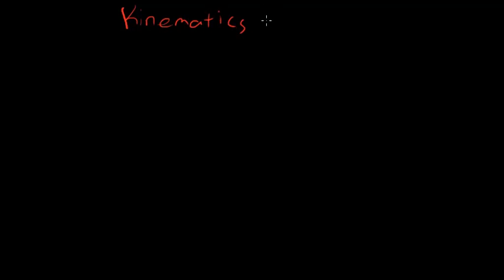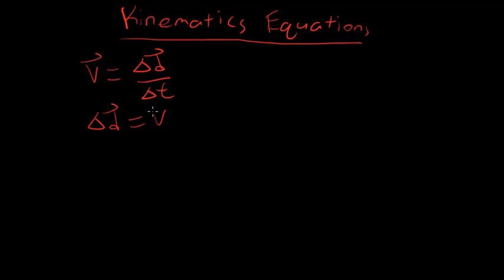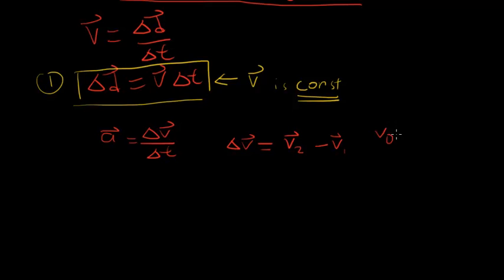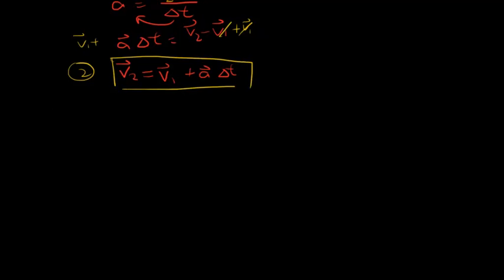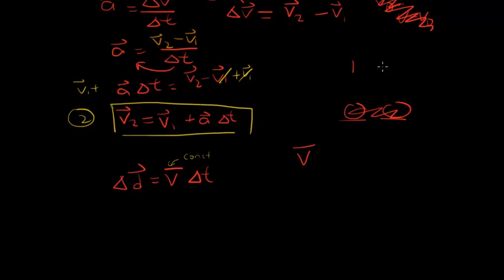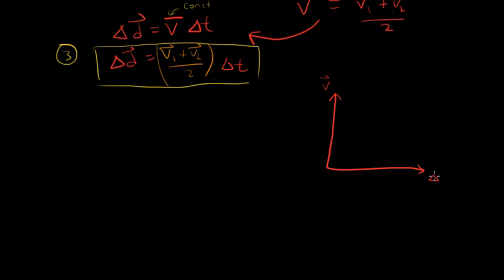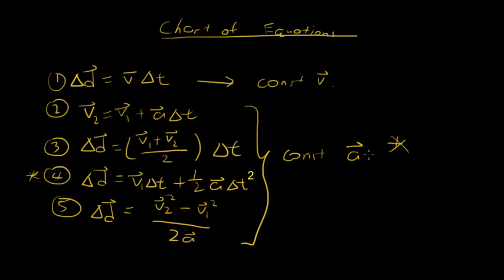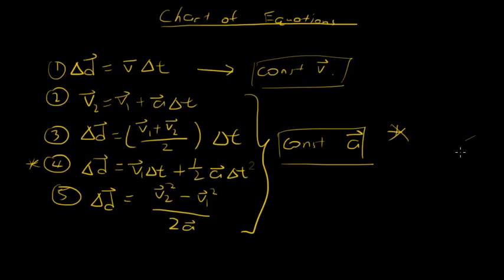Deriving the Kinematics Equations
In this video, I will derive the 5 fundamental equations for kinematics (also known as the "Big Five").  Remember that for these equations to work, acceleration has to be constant!